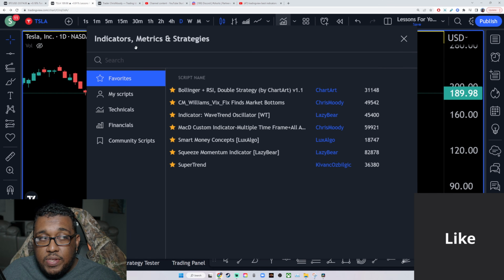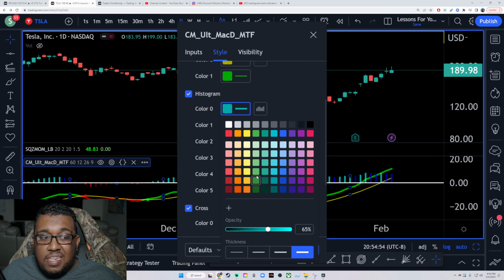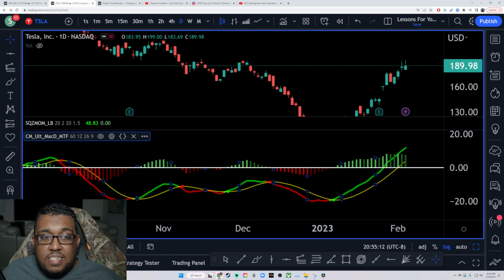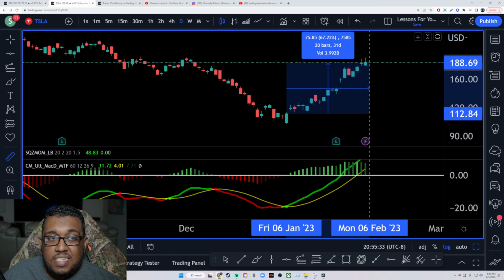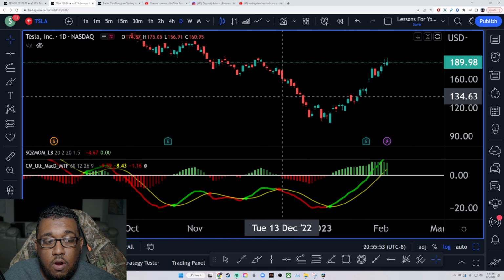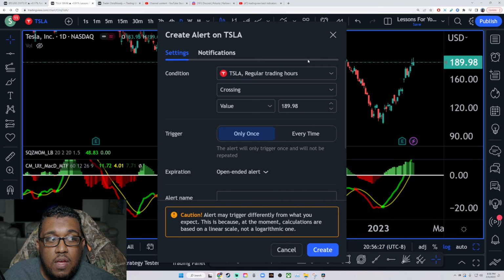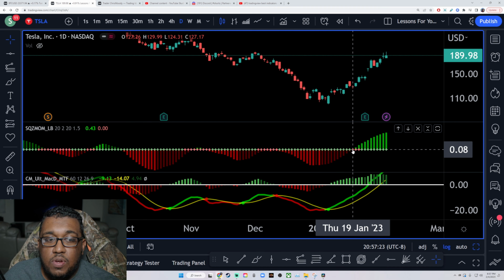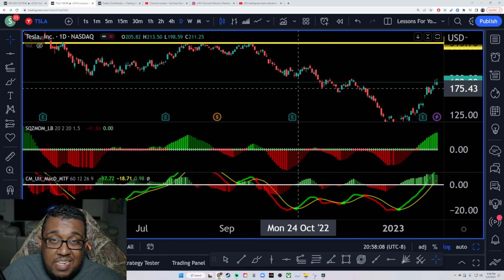Best MACD Settings for Day Trading (Most Traders Get This Wrong)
In this comprehensive tutorial, we'll show you how to harness the power of the latest MACD Indicator Tool and use it to create a winning trading strategy with an astonishing 86% win rate. Whether you're a seasoned trader or just starting to explore the world of investing, this video will give you the knowledge and confidence you need to succeed.

💰 EXCHANGES I USE (sign-up offers)